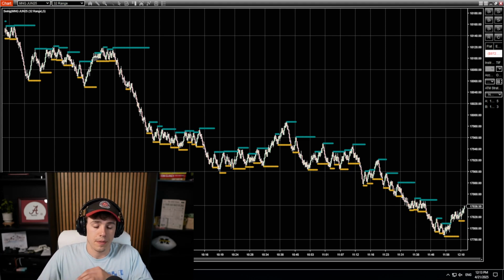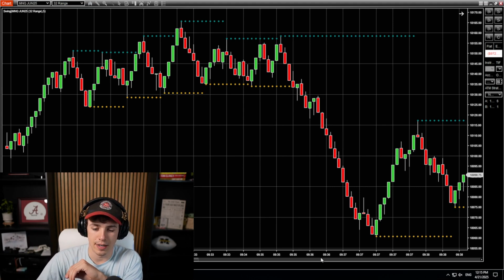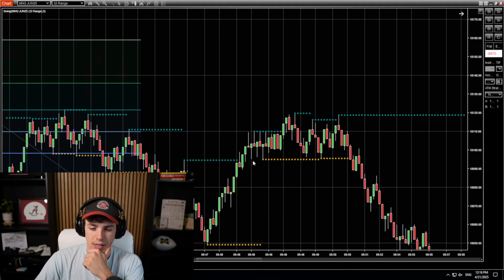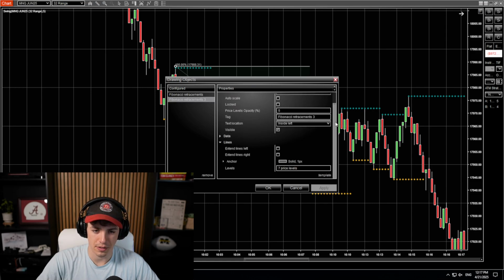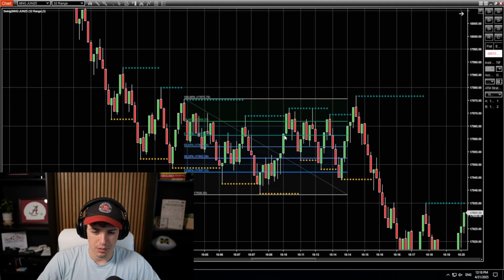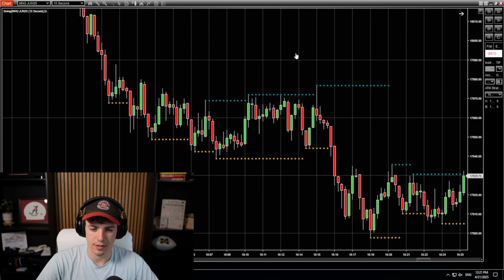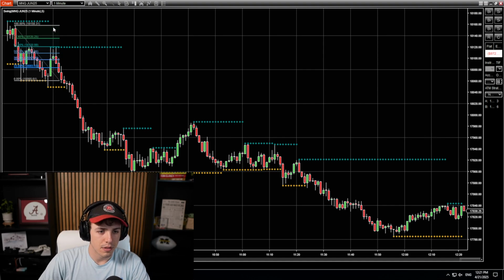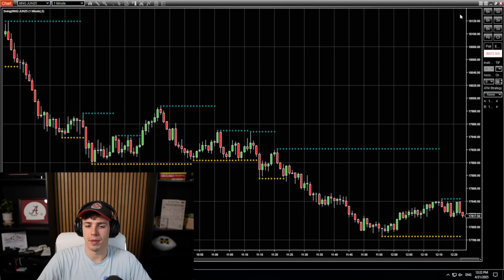QUIT YOUR JOB In 90 Days w/ THIS Trading Model (SBS MODEL)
Ready to transform your trading game and achieve financial independence in just 90 days? In this video, we delve into the powerful SBS (Swing Breakout Sequence) Trading Model. The SBS model utilizes Fibonacci retracement levels and market structure breaks to identify prime trading opportunities, making it an essential tool for both beginner and seasoned traders.

Learn how to leverage this method to potentially quit your job and achieve consistent profitability in the markets. Whether you're aiming for day trading or swing trading, the SBS model can be tailored to fit your trading style. Join us as we break down this strategy and show you how to take your trading to the next level.

Shout Out To @StoicTA For the knowledge :)!